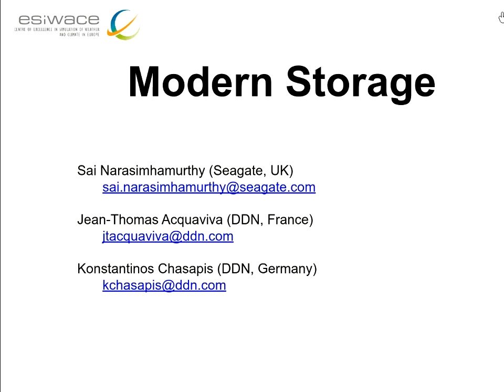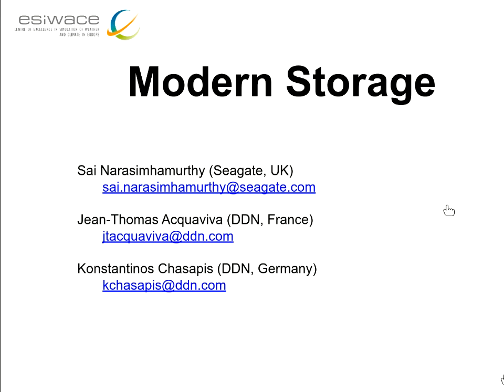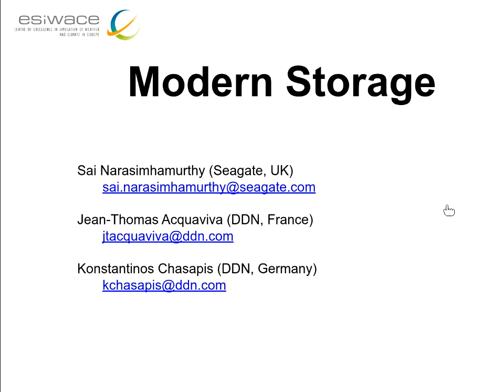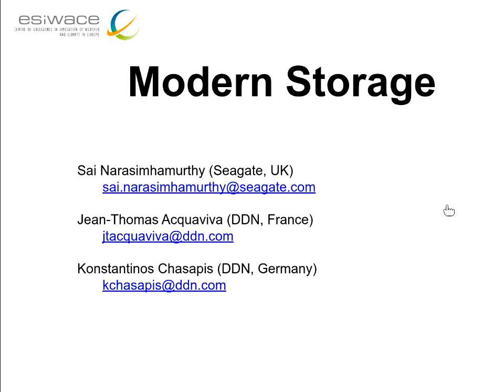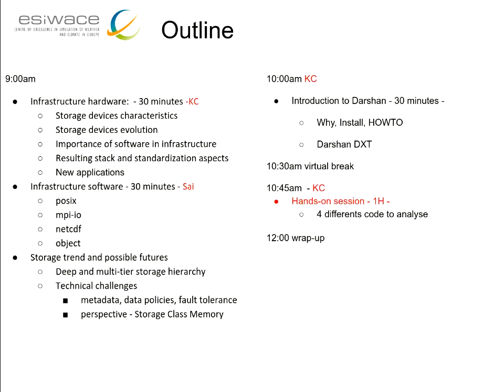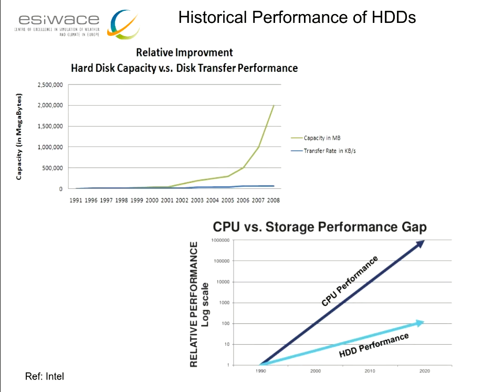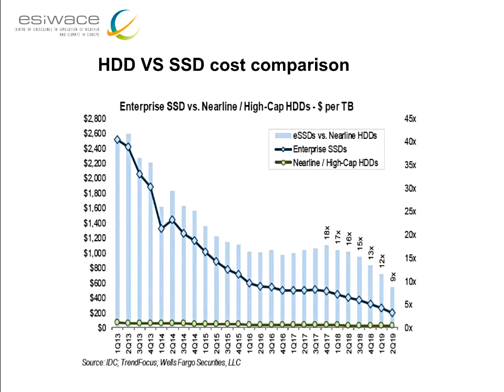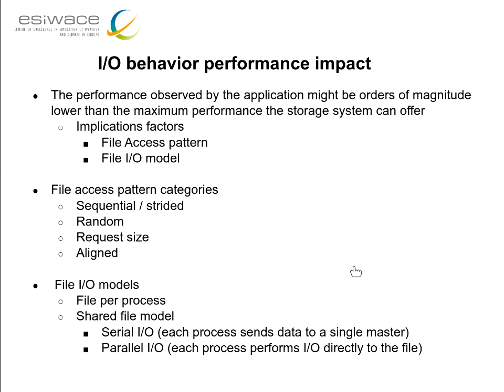Modern Storage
Presented by Sai Narasimhamurthy (Seagate, UK), Jean-Thomas Acquaviva (DDN, France)